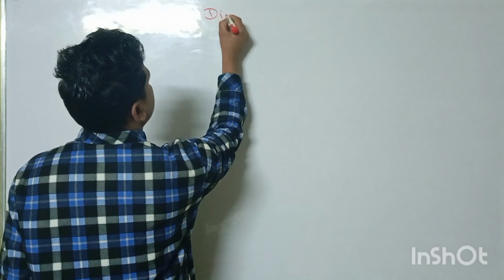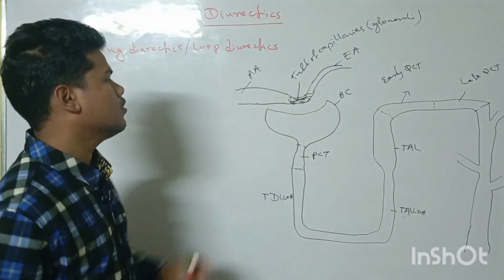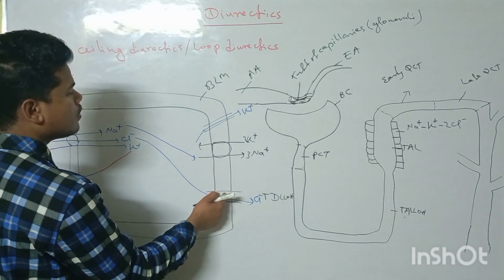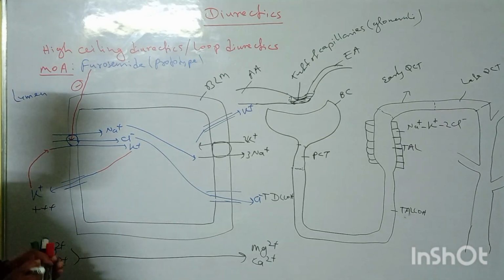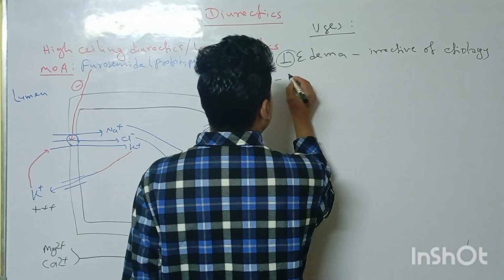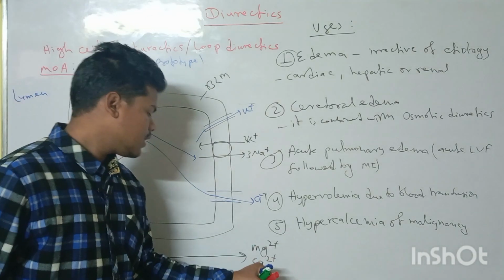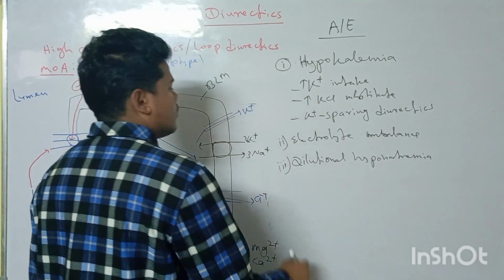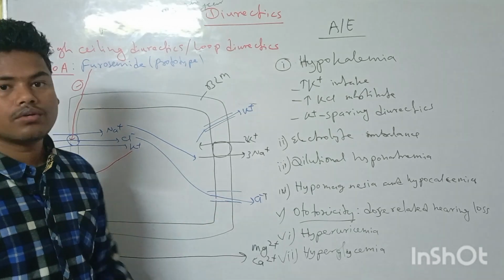Diuretics-part-ll/ MOA, uses and adverse effects of high ceiling diuretics/ Diuretics pharmacology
Second common uses of high ceiling diuretics is in hypertension.